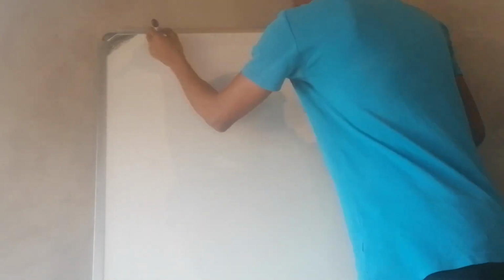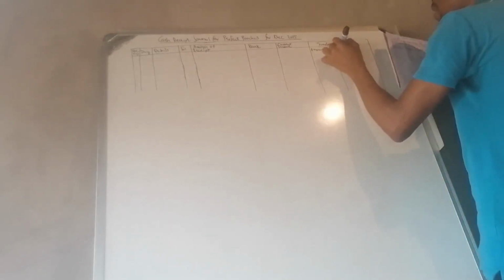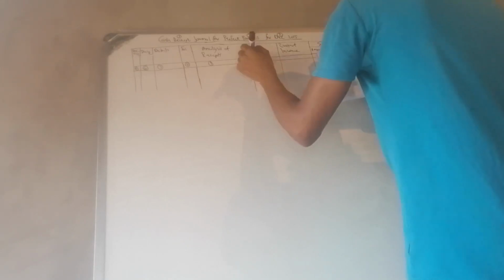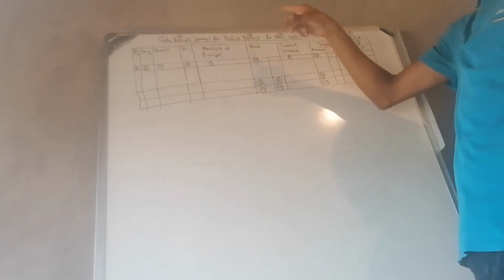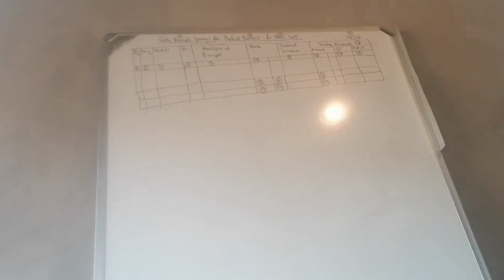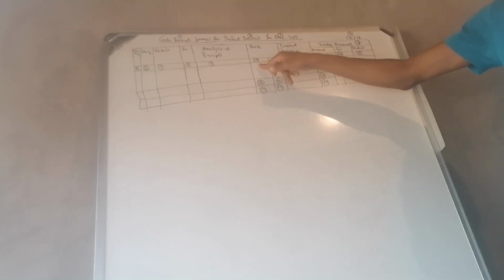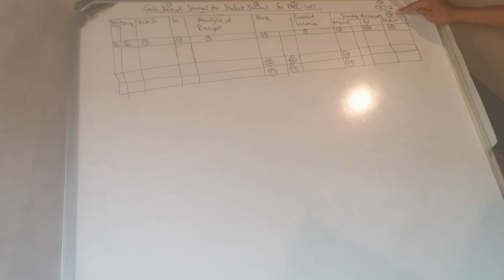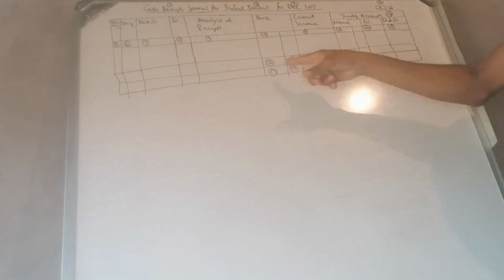CRJ introduction to table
Grade8 CRJ